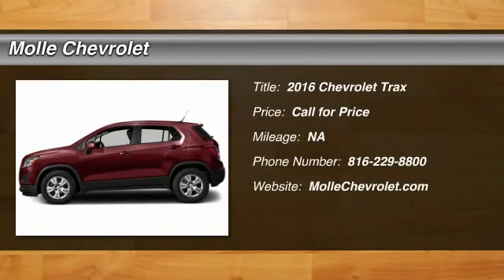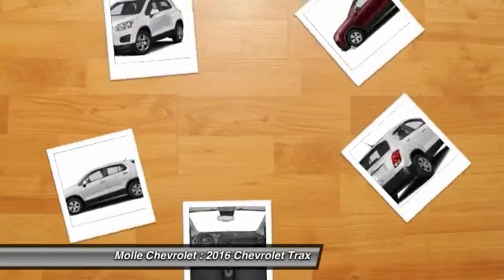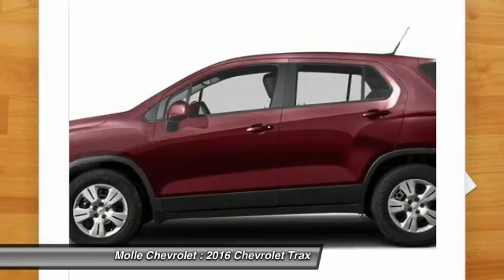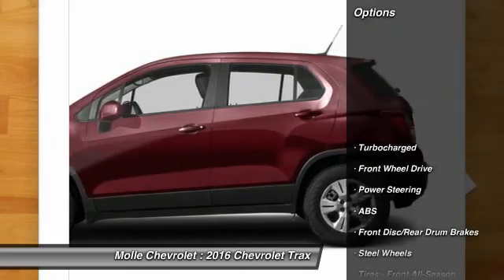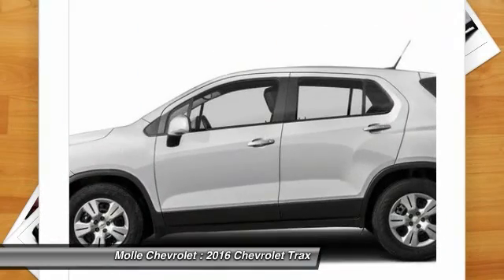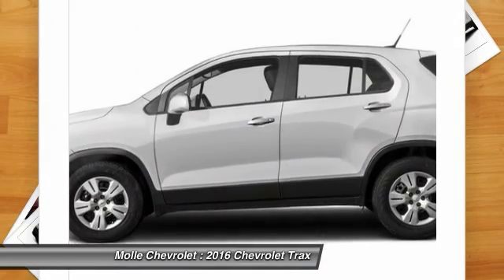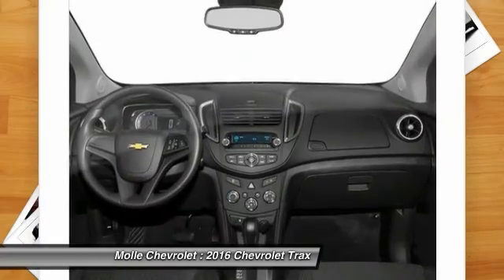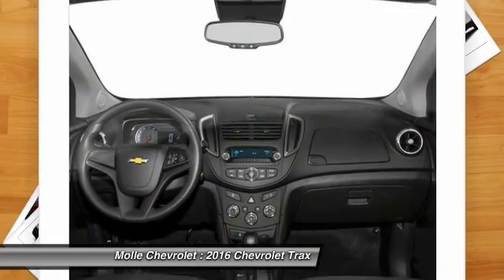2016 Chevrolet Trax Blue Springs MO C14416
2016 Chevrolet Trax LS

Molle Chevrolet
411 NW Mock Ave

Looking for the right car? Today could be your lucky day. With  miles, this Crimson Metallic, 2016 Chevrolet Trax equipped with Automatic transmission could be yours. Request more information and set up a test drive right away.